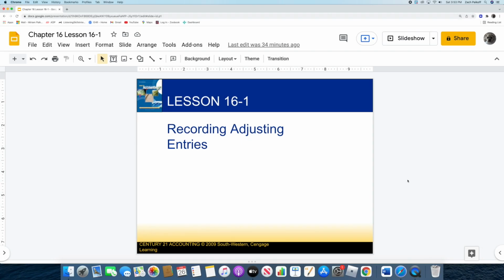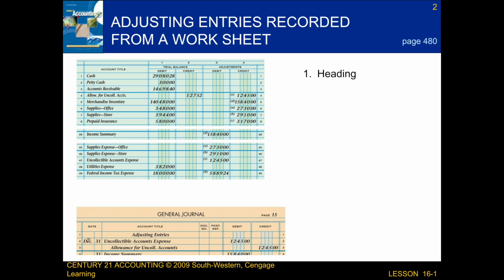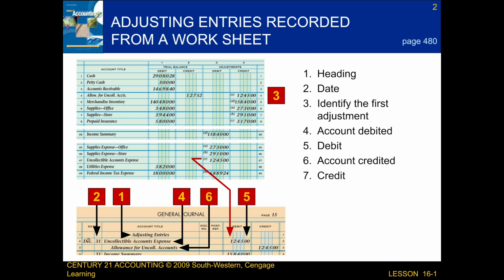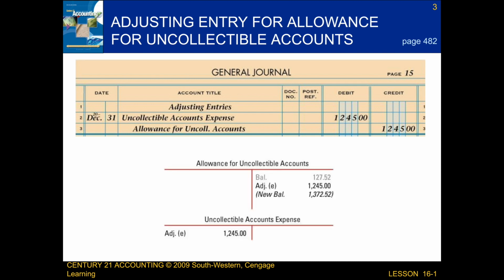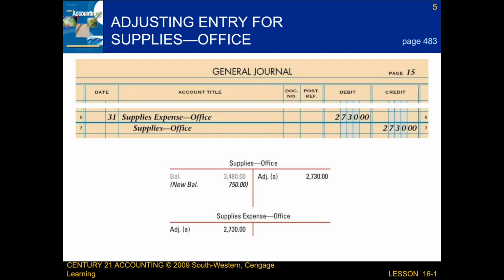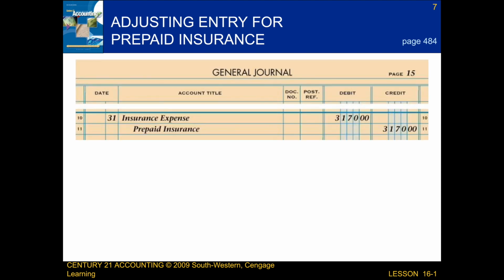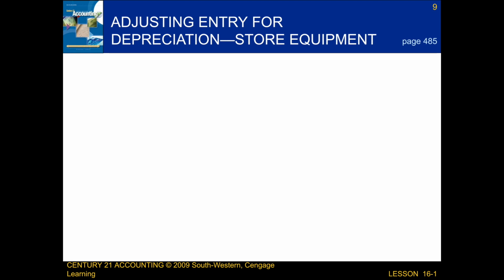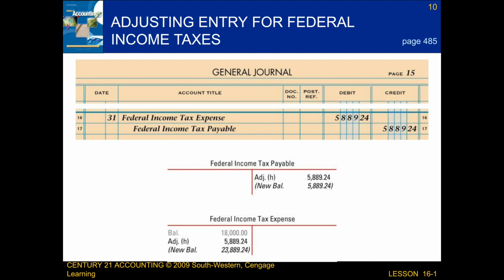Overview of 16-1 Text ( First Lesson in Chapter 16 )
This video goes over the 16-1 text which is the first lesson in chapter 16. The lesson explains how to record adjusting entries for a corporation. I hope you find it helpful and useful! :) Please note for the merchandise inventory adjustment, the accounts can be flipped depending upon the numbers.